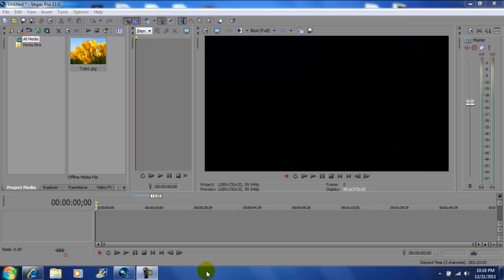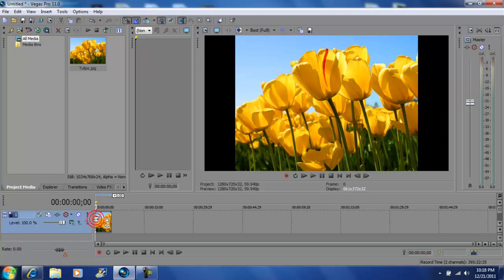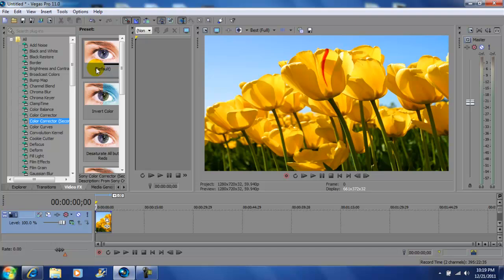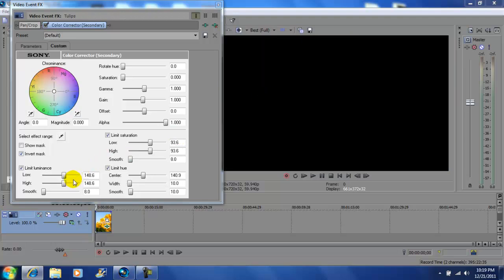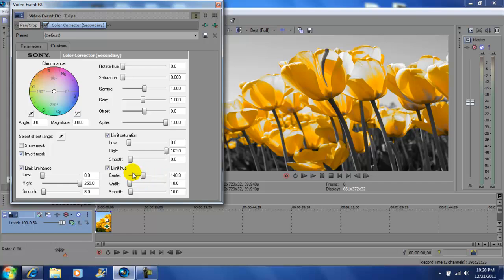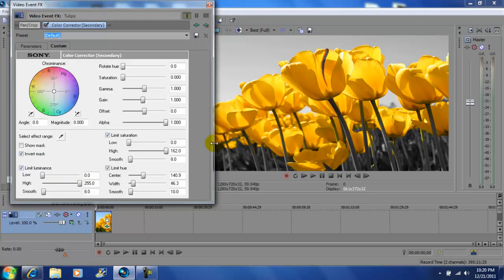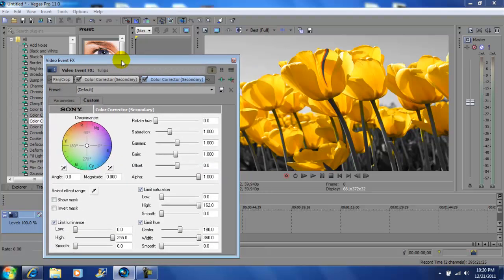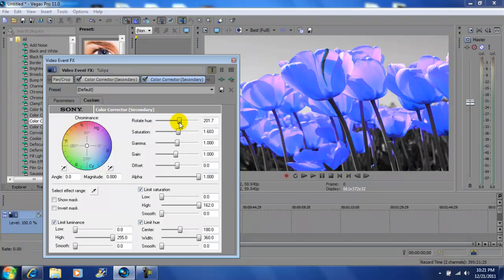Sony Vegas Pro 11 Sin City color effect Tutorial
This is a nice way to get that black and white plus that one color in your pictures or videos